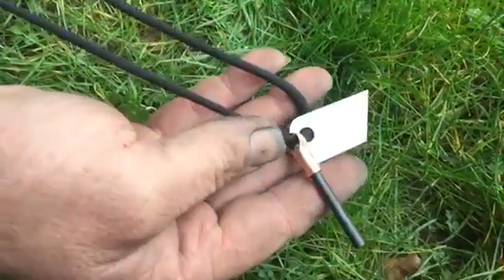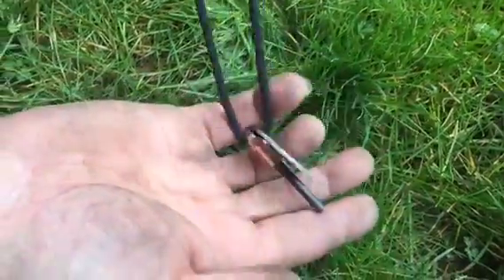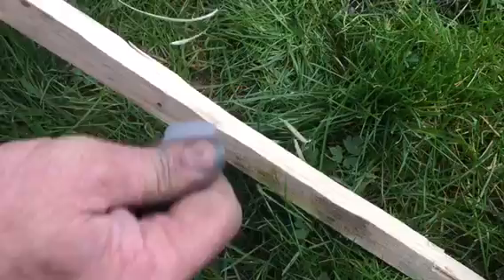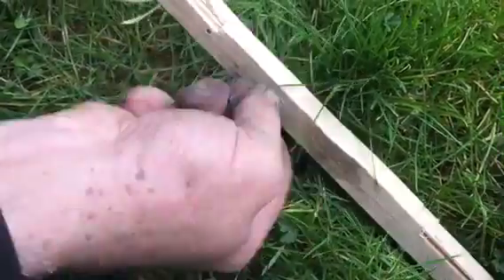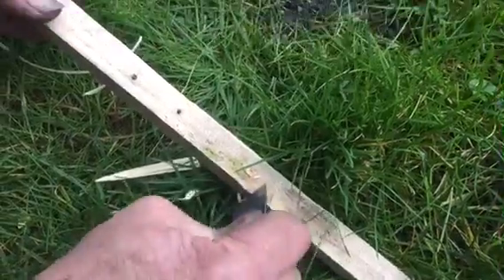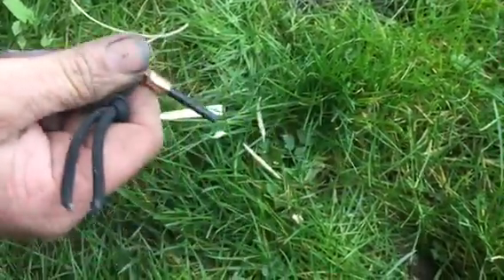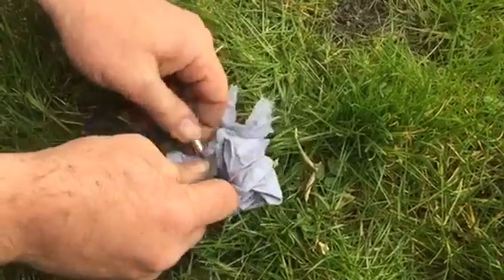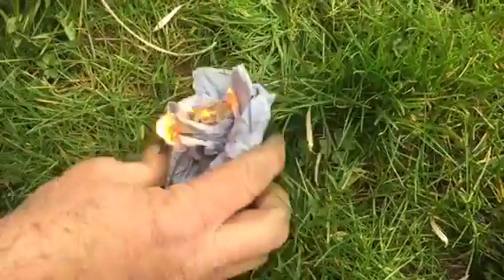Ferro rod necklace with striker blade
This pendent ferro rod and striker I made is designed to be worn on a necklace where you can have it to hand in an emergency situation, ideal for hikers backpackers and outdoor survivalists that have to pack light. In a survival situation where you might loose your gear in a river or any other situation st least you know that you have your necklace with your fire starter at hand.